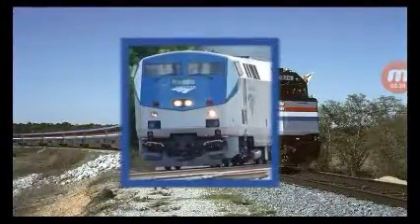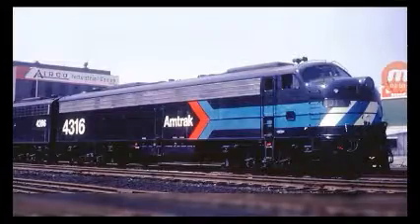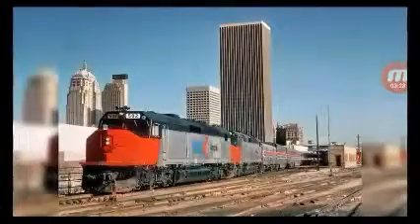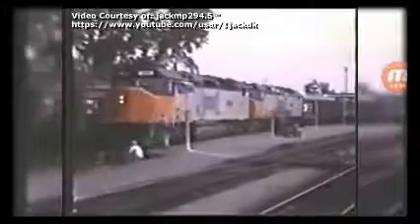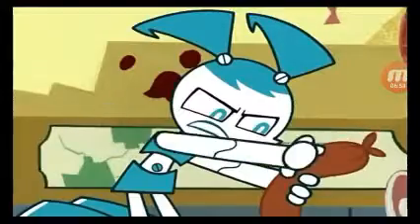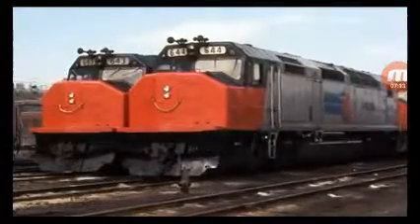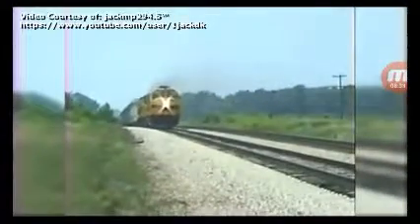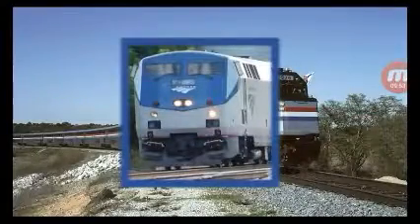Reaction to SDP40F